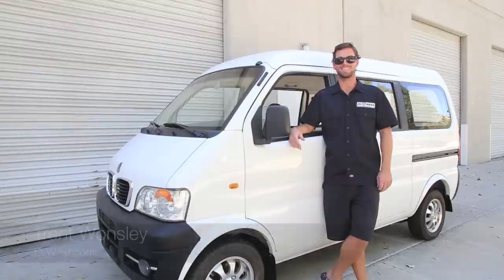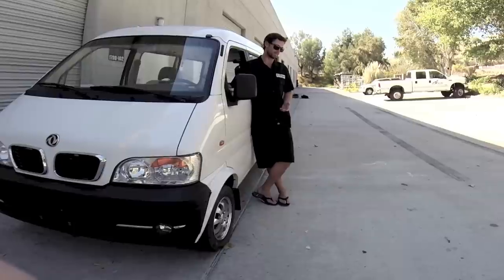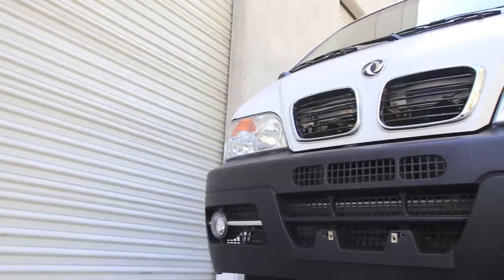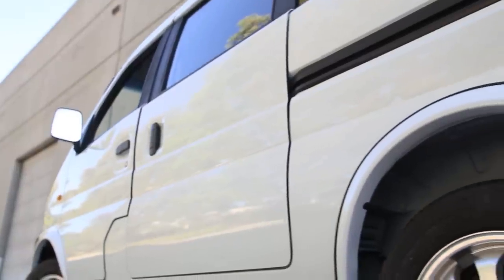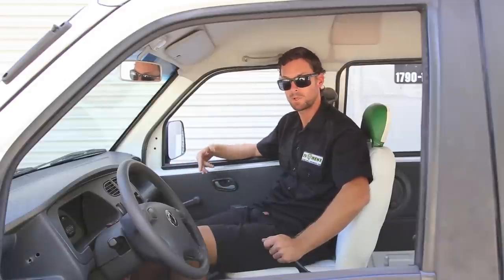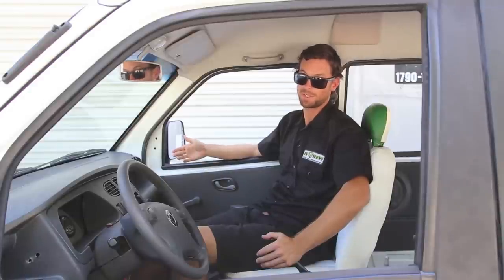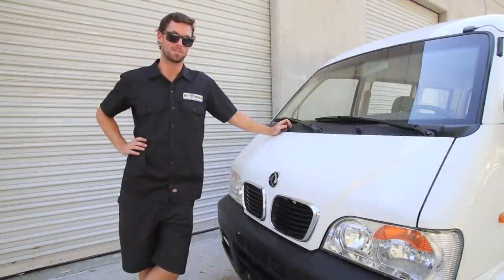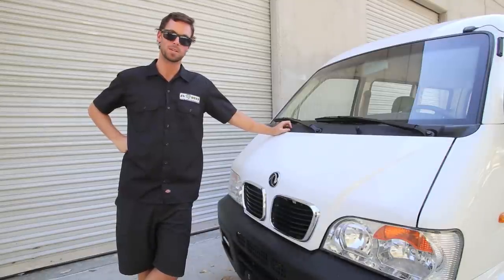EV West Neighborhood Electric Van Conversion NEV Vehicle Walkthrough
Our newest technician Trent takes you through a recent low speed neighborhood van conversion, and gives a little insight into the extra curricular activities that you can do in a low speed electric vehicle. As a shop that specializes in performance, this was a bit of a stretch for us to be entertained by a low speed conversion, but we managed to put it to good use.

EVWest.com